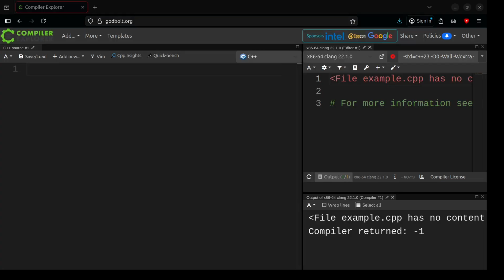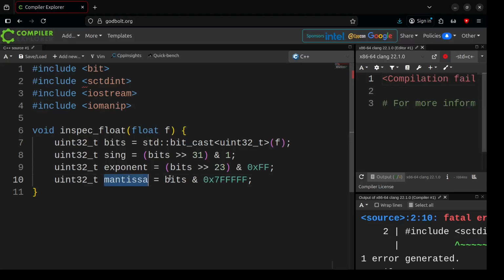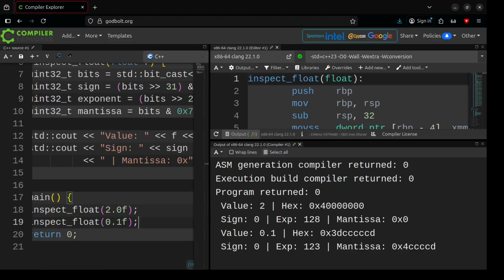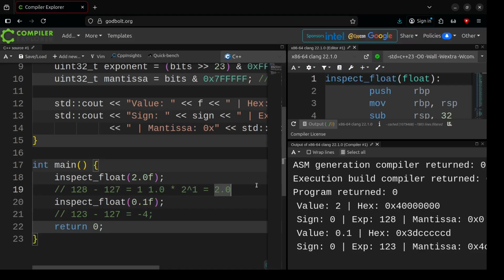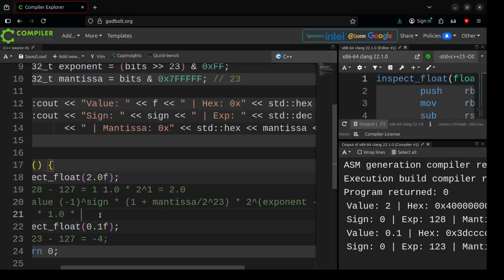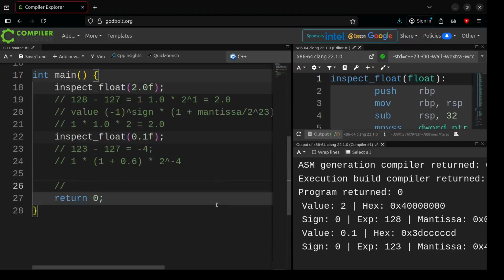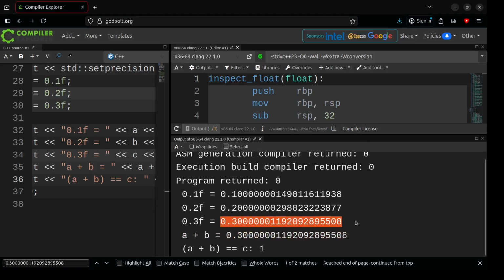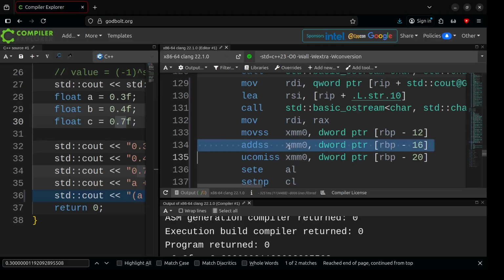C++ Floating Point Deep Dive: IEEE 754, Assembly, and bit_cast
Everything you think you know about decimals in C++ is a lie. In this episode of C++ Under the Microscope, we pull back the curtain on floating-point numbers. We aren't just talking about rounding errors; we’re using Compiler Explorer (Godbolt) to look at the raw assembly and the 32-bit patterns that make up a float.

In this video, we cover:

    The Anatomy of a Float: Breaking down the 1-bit Sign, 8-bit Exponent, and 23-bit Mantissa.

    The "Hidden Bit": How IEEE 754 sneaks an extra bit of precision into your numbers.

    Exponent Bias: Why 2.0f is stored as 128, not 1.

    std::bit_cast vs. Conversion: See the movd instruction in action and how the CPU moves bits between xmm and integer registers.

    The Comparison Paradox: Why 0.1 + 0.2 == 0.3 is false, but 0.3 + 0.4 == 0.7 is true (it’s not random—it’s deterministic!).